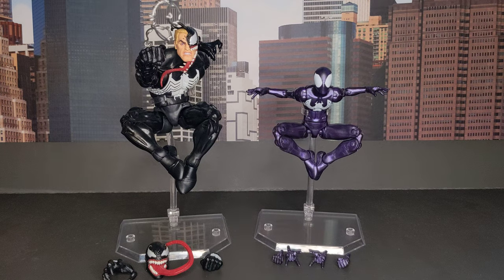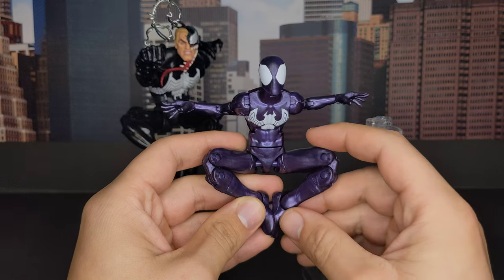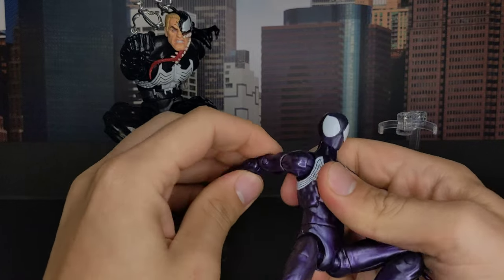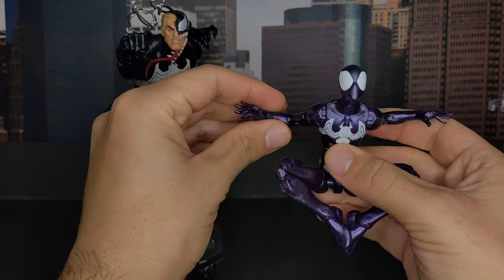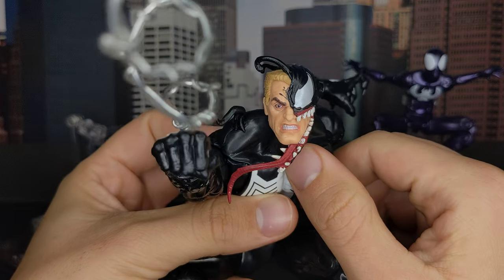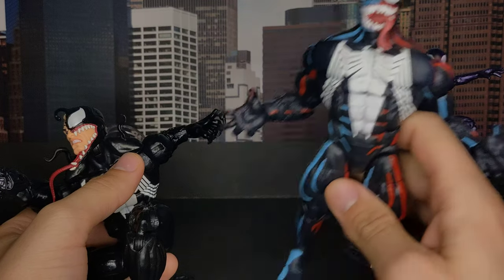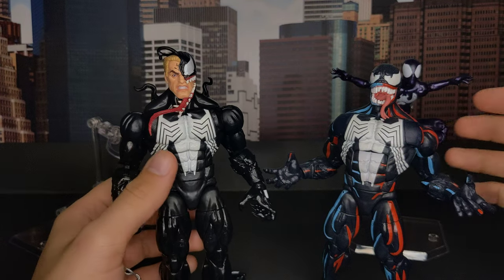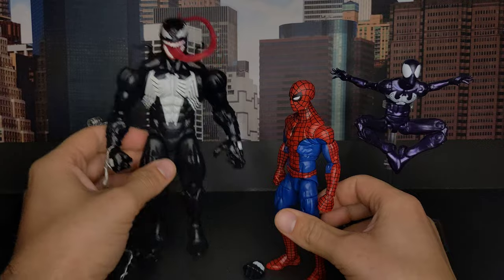Marvel Legends Venom and Ultimate Symbiote Spider-Man from Amazon Exclusive Packs